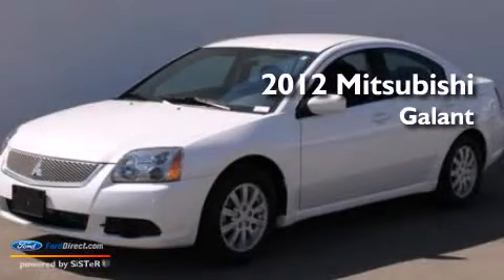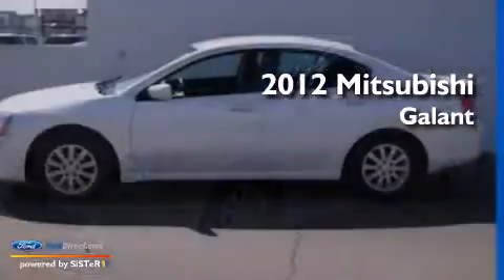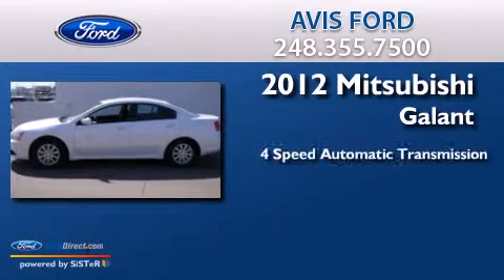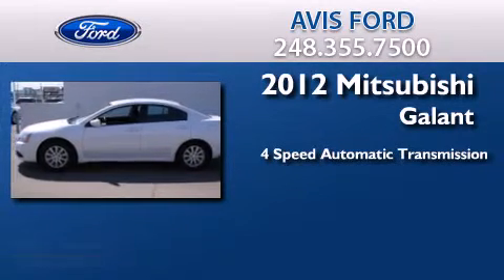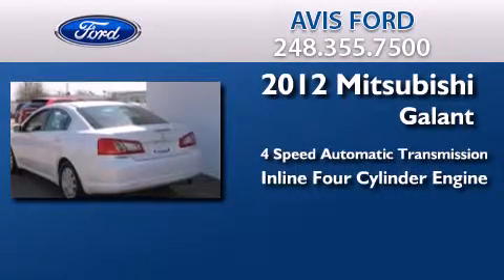Used 2012 MITSUBISHI GALANT Southfield MI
We have been honored to serve the Southfield MI area , we promise that your experience at our dealership will exceed your expectations ! Year : 2012 Make : MITSUBISHI Model : GALANT Engine : 2.4L I4 16V MPFI SOHC Trans .